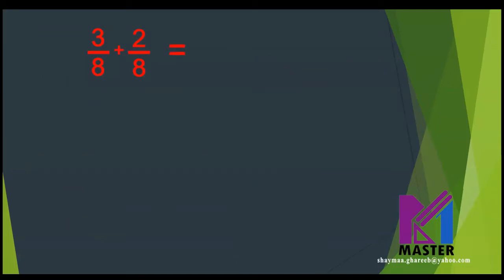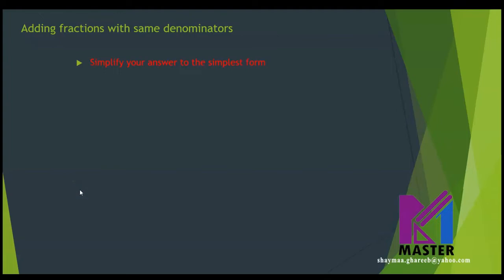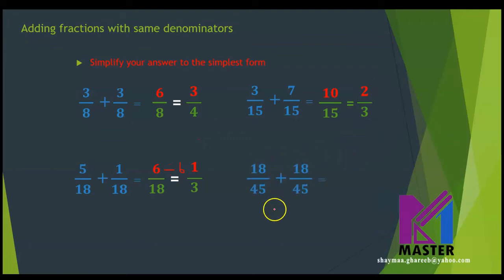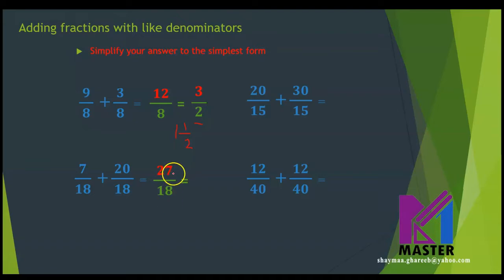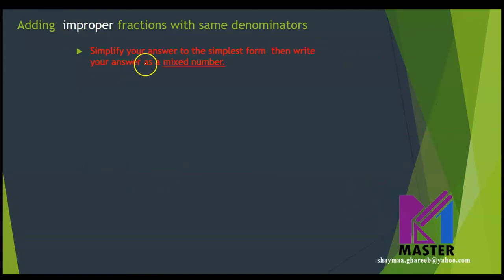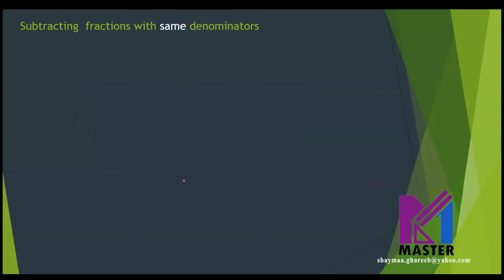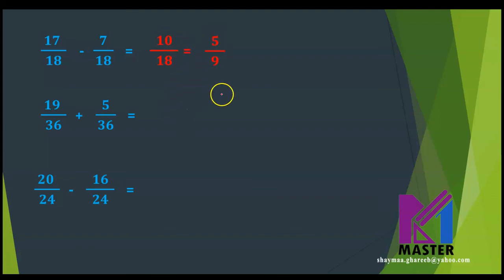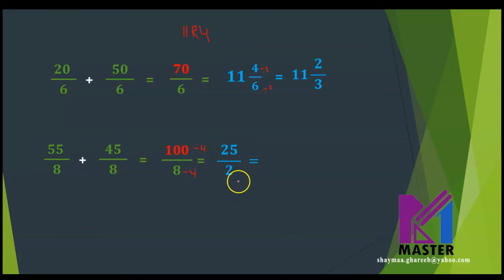Adding and subtracting fractions with same denominators | Year 6 Checkpoint